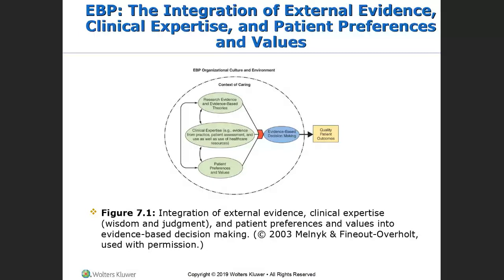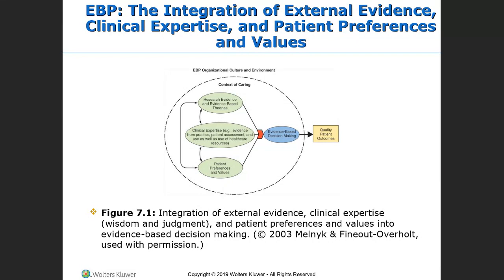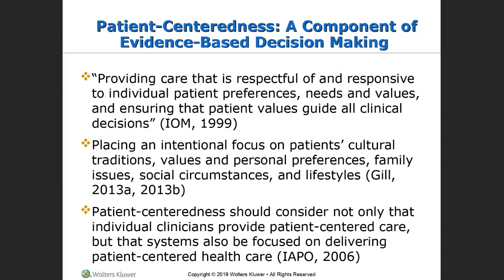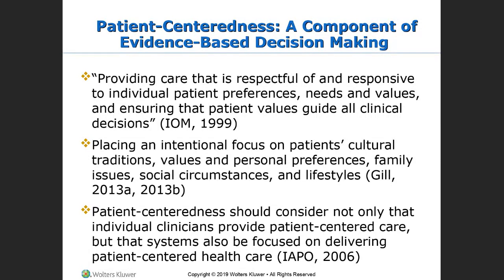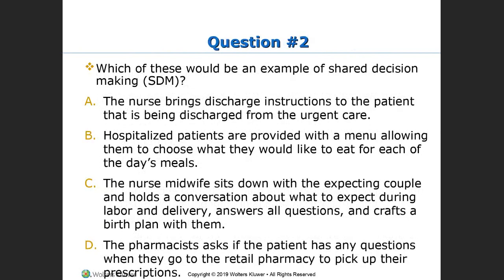NSG 616 Lecture Chapter 7